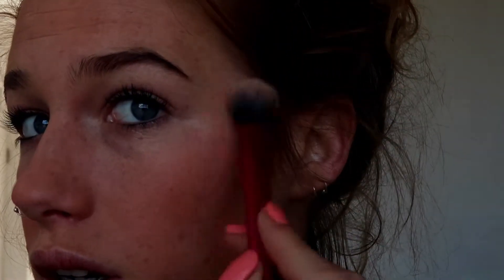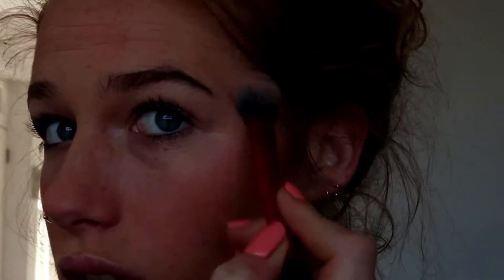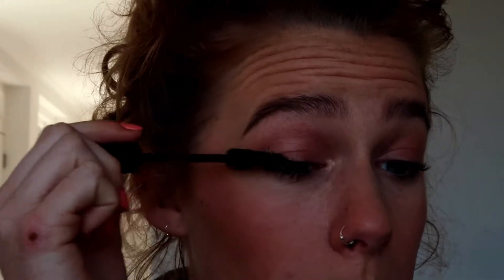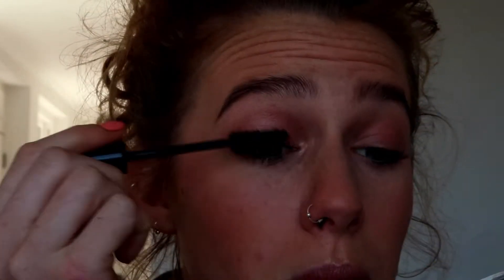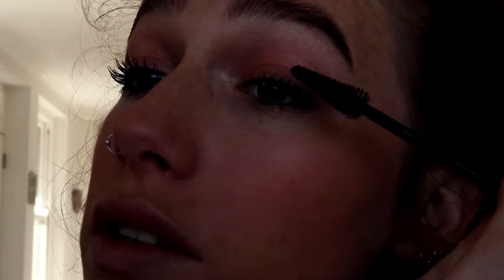MY EXERCISE MAKEUP ROUTINE | Hannah Hishin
HEY GUYS!
This is my super-natural exercise makeup routine!

PRODUCTS USED:
Maybelline SuperStay 24H Foundation (30 Sand)
MAC Pot Concealear (don't know product name or shade because I lost the sticker)
Catrice Cosmetics Nude Illusion Loose Powder Transparent Matt
Catrice Eyebrow Stylist (Date with Ash-ton)
Essence Lash and Brow Gel Mascara
Hey Gorgeous! Pure Wild Volumising Mascara
Essence Sun Club Matt Bronzing Powder for Lighter Skin
Inthusiasm Compact Blush (Peach)
Wet 'n Wild Megaglo Highlighting Powder (Precious Petal)
Badger Rose Tourmaline Mineral Lip Tint